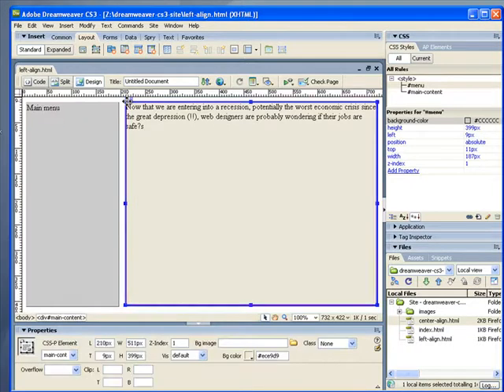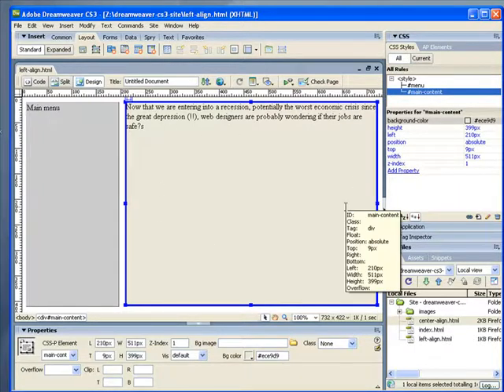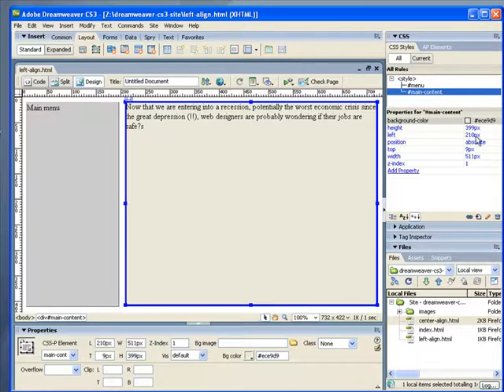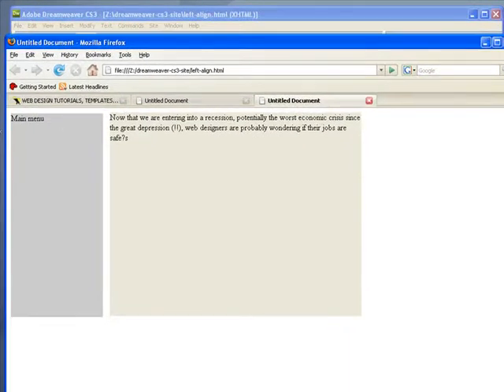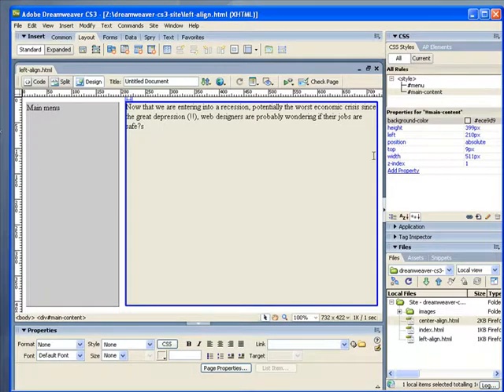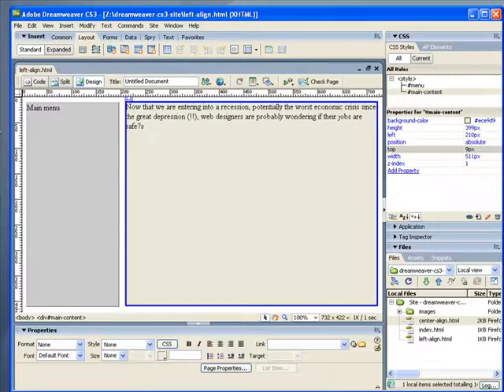Dreamweaver CS3 - CSS Layouts Part 3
Part 3 in a 5 part video tutorial series on CSS layouts using Dreamweaver CS3, from our Dreamweaver CS3 course.